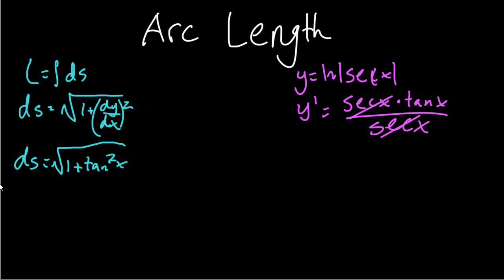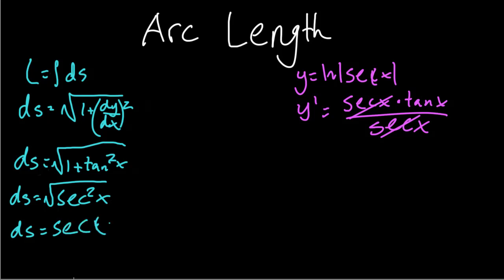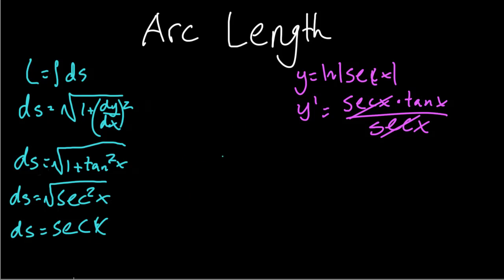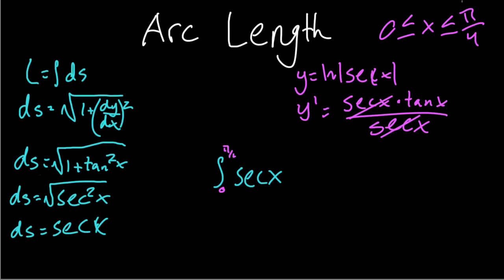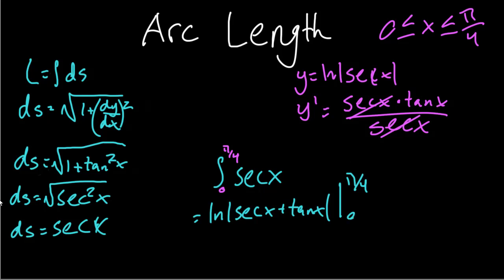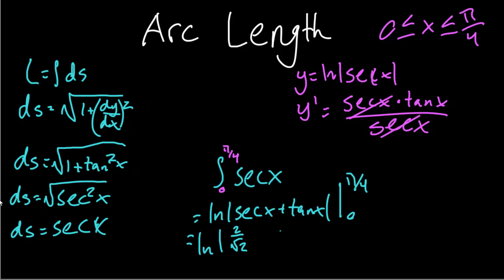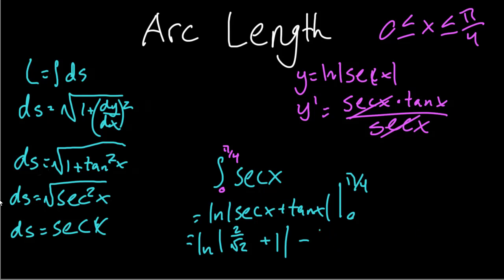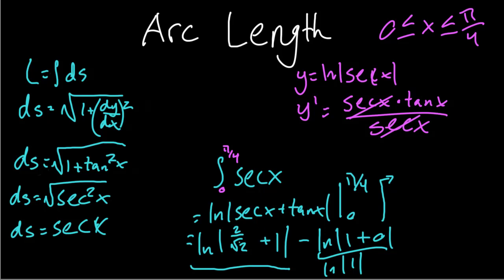Arc Length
In this video we look at how to use the formula for arc length with integration.